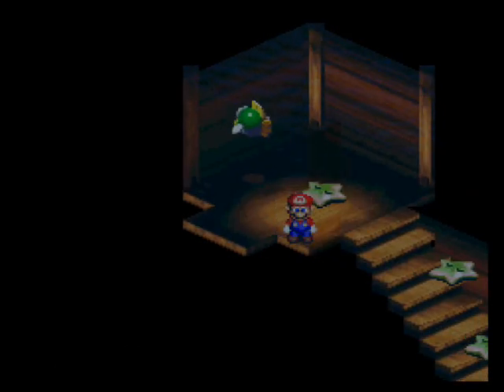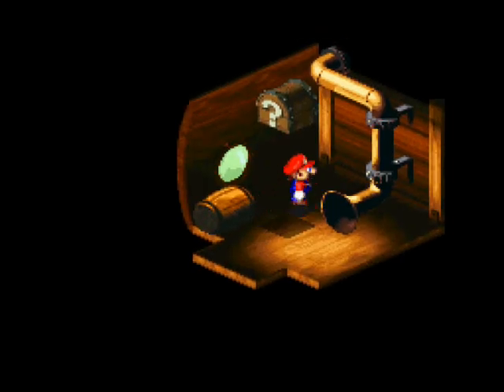Let's Play Super Mario RPG - Part 18: Those Aren't Fish, Those Are Shawks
Title taken from a line that was repeated endlessly in preview commercials for the "Tanked" show on Animal Planet. As said in a Brooklyn accent. I would do some sort of pirate joke, but I can't think of one.